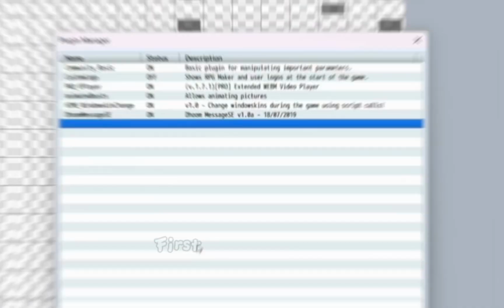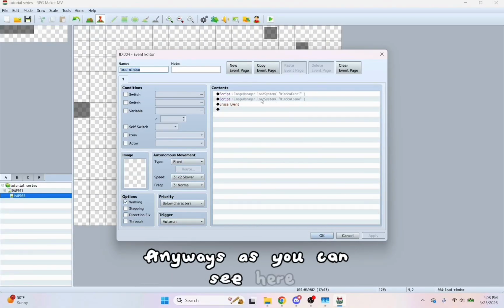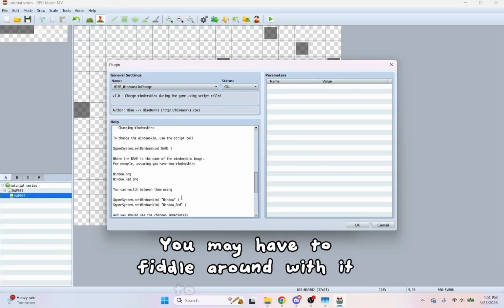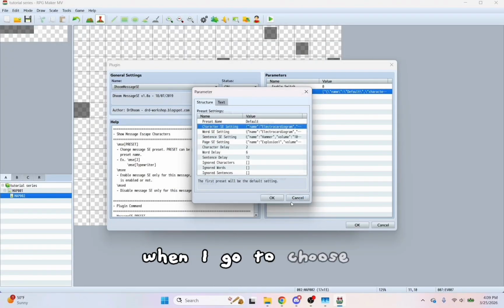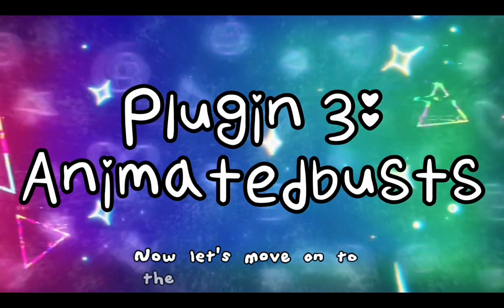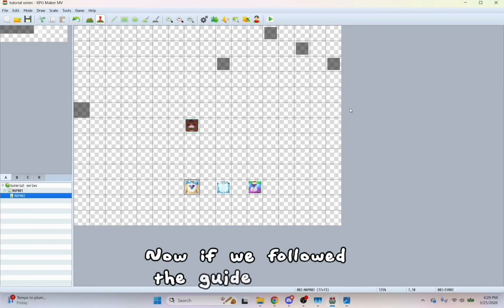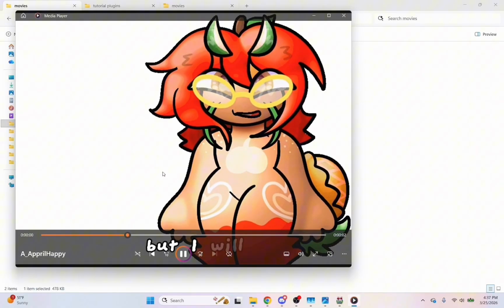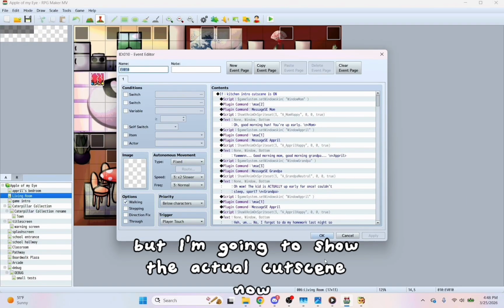3 Plugins to Make Your RPG Maker MV Game Have Dynamic Dialogue! |RPG Maker Tutorials: Ep 1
Hello! I hope that these plugins have helped show off my process for how I make dialogue in my games more dynamic! This video has been in the works for a couple of months, I had some issues where I had to recently re-record footage on my new laptop: when I first recorded the footage the quality made the events completely unreadable and I wasn’t even sure if I would be able to make this! I am so grateful that I was able to finally create this video. Please keep in mind that this tutorial doesn’t go TOO in depth as I am covering 3 different plug ins (technically 4 due to the alternative to the animated busts!) I highly suggest that you check out the plugins and read their help folder to understand which scripts and plugin commands to use.  With that being said, I mentioned in the video that I would be linking a google drive to the plugin files but after thinking about it; I think it’s more fair to give a link to the creators page! If the pages happen to go down at some point I am willing to share files directly if asked. Now, the moment you’ve been waiting for… the links and info to each plugin in this video!

Thank you all so much! Enjoy!